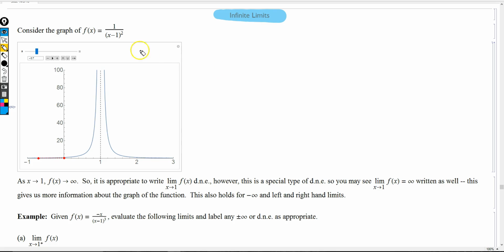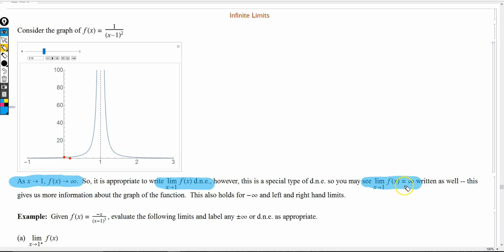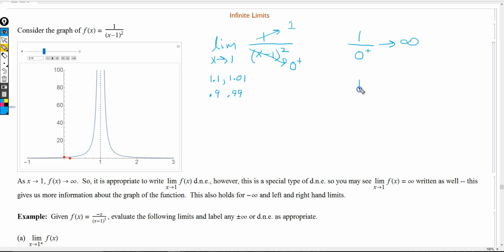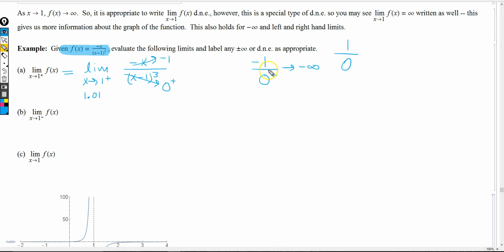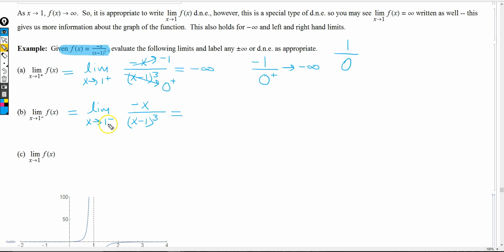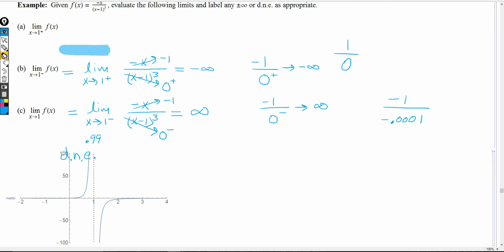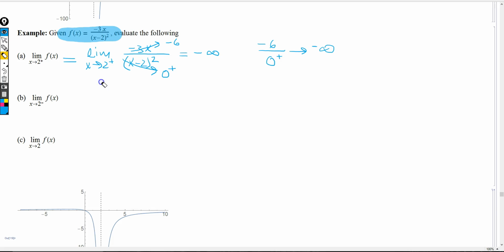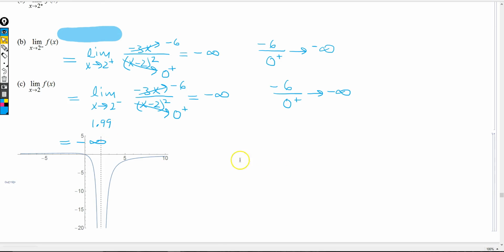Calculus 1: Limits 11 Infinite Limits